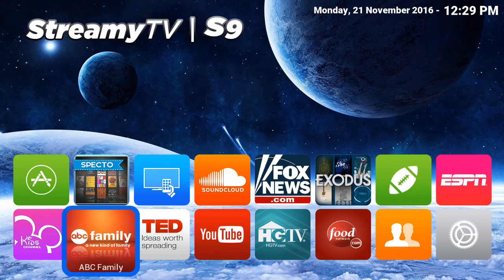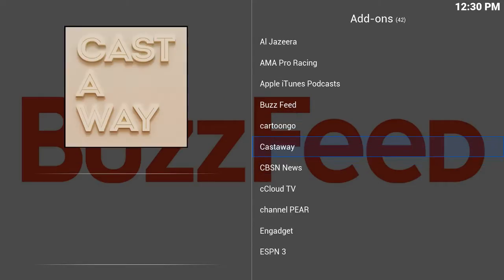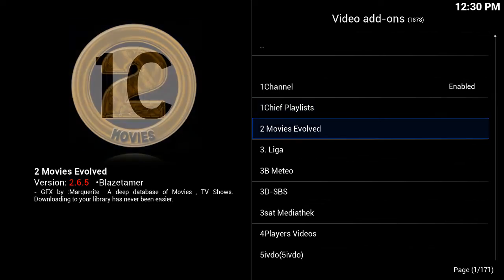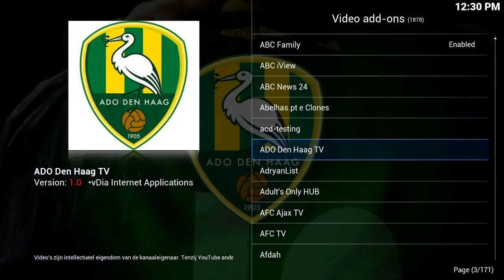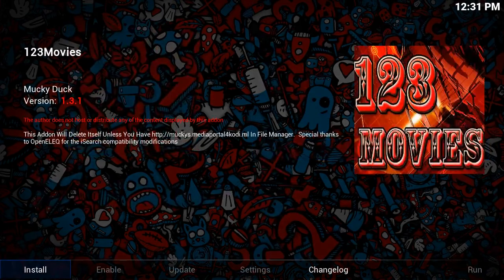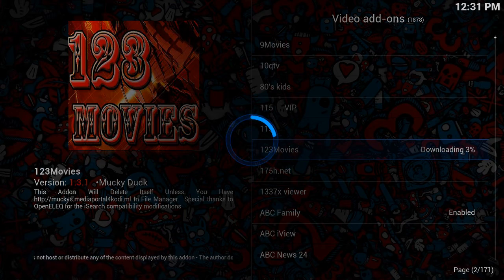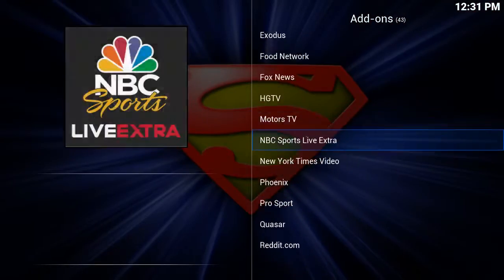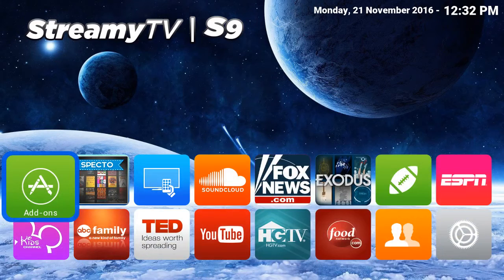How to add more kodi apps to a StreamyTV S9